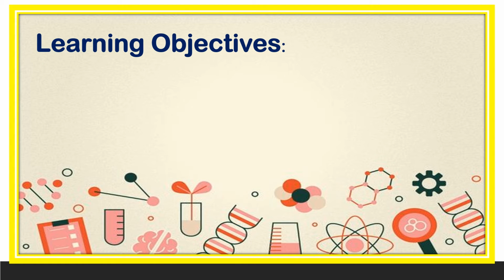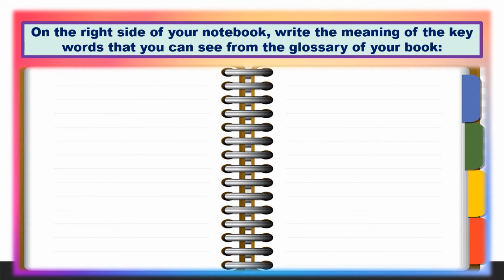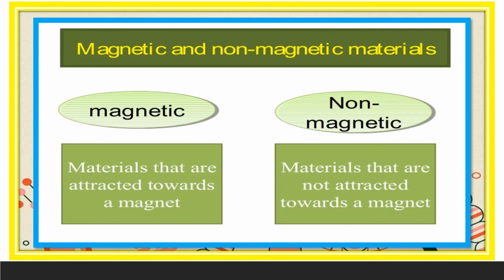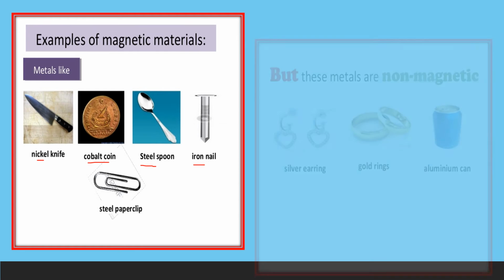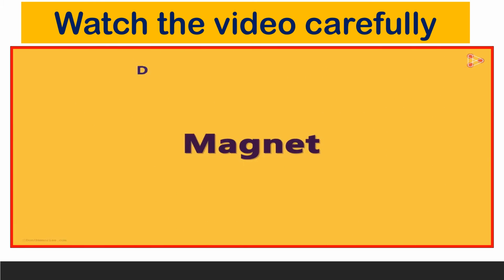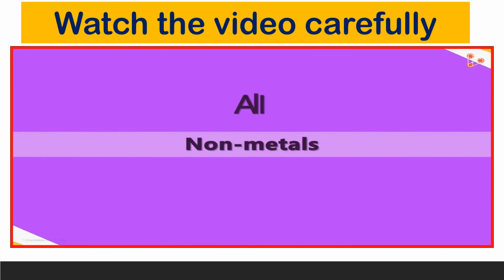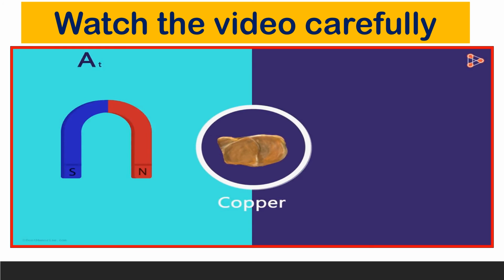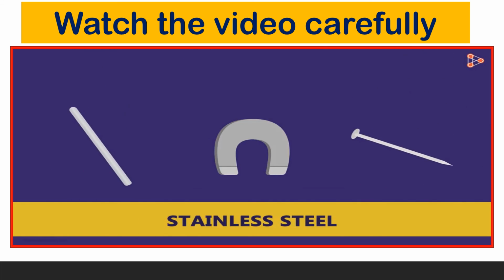Unit 5- Lesson 5 .7 -Magnets and Metals